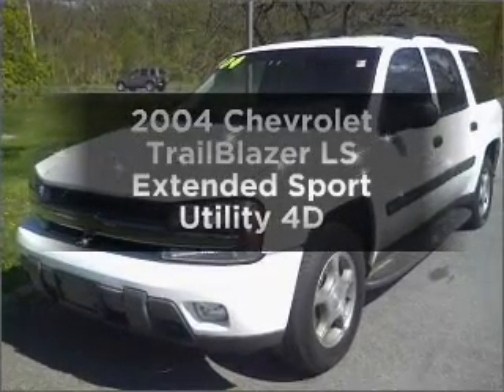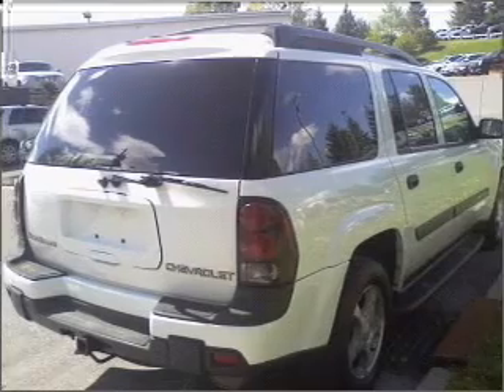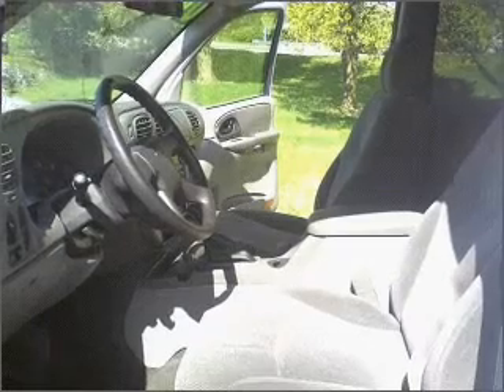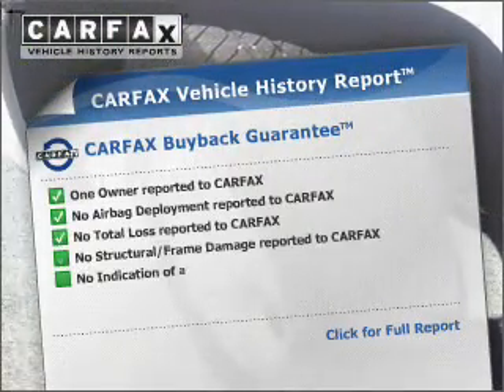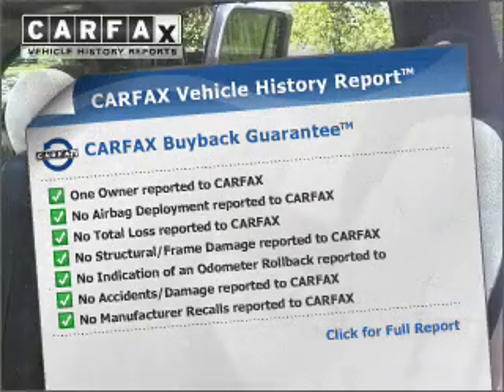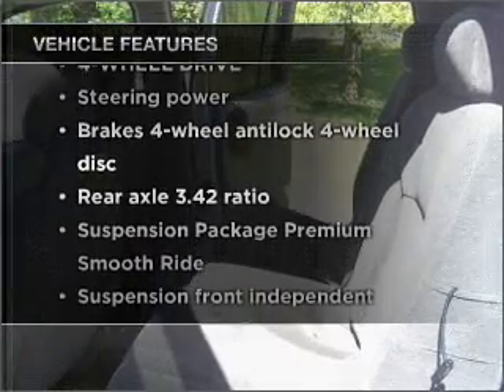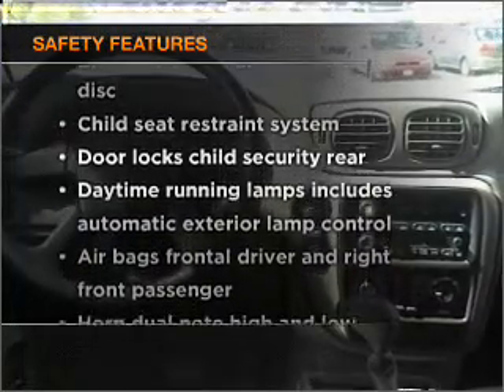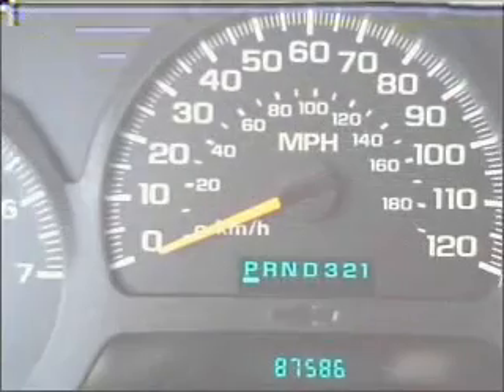2004 Chevrolet TrailBlazer - Poughkeepsie NY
Year: 2004
Make: Chevrolet
Model: TrailBlazer
Trim: LS Extended Sport Utility 4D
Engine: 6 cylinder 4.2 Liter
Transmission:
Color: Summit White
Mileage: 87578
Address:
2023 South Road